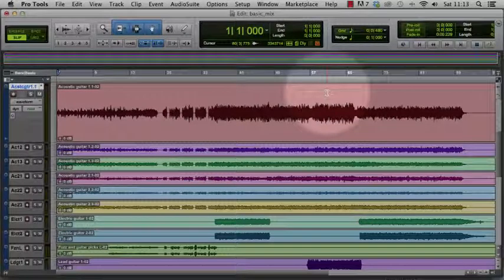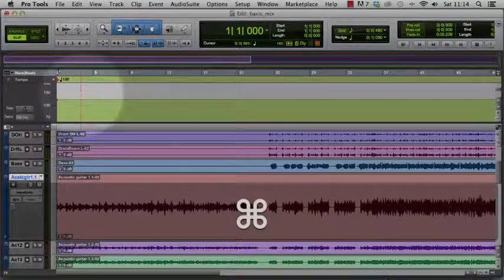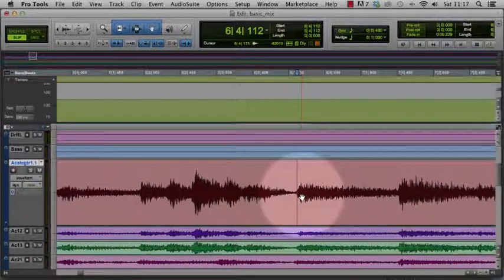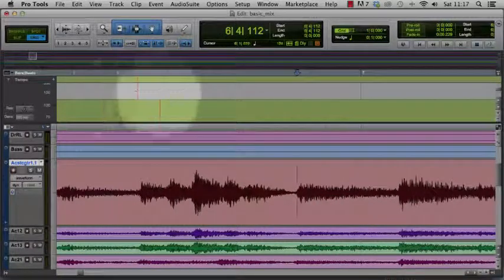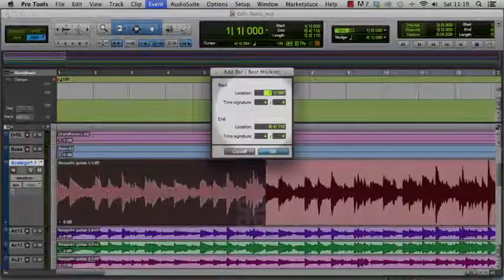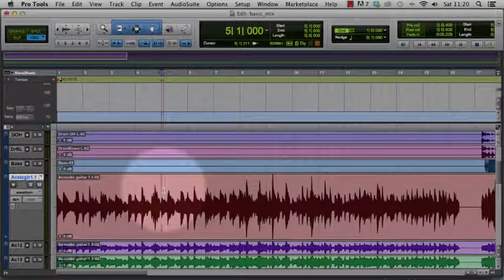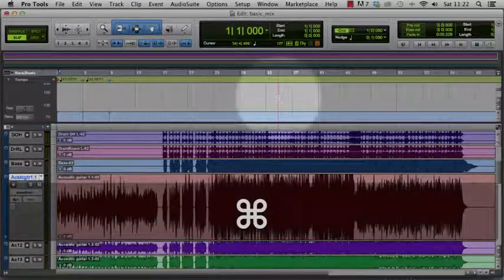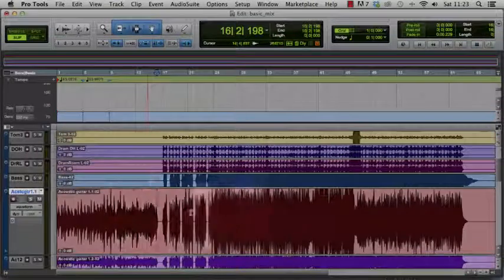6 identify beat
How to use Identify Beat to create a tempo map